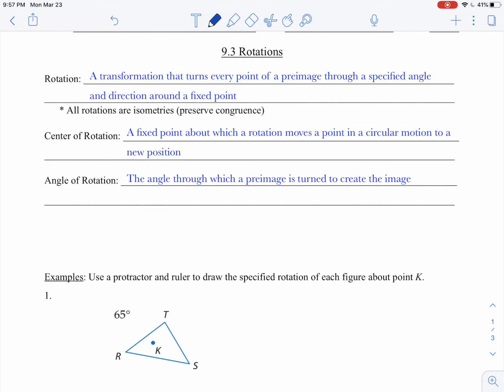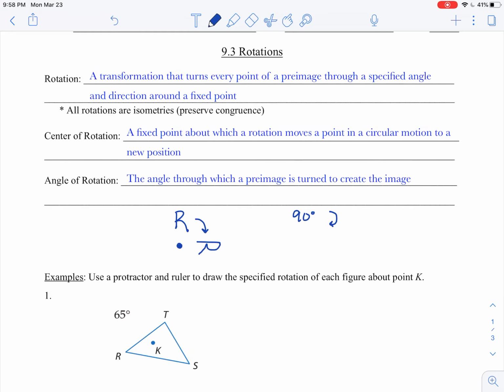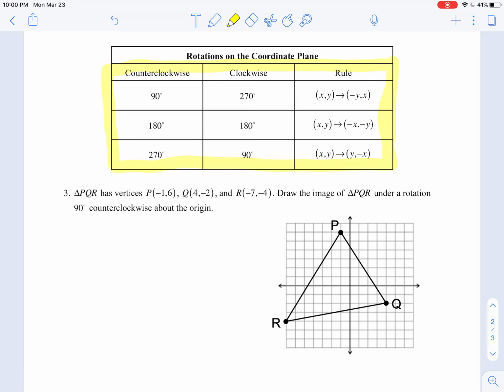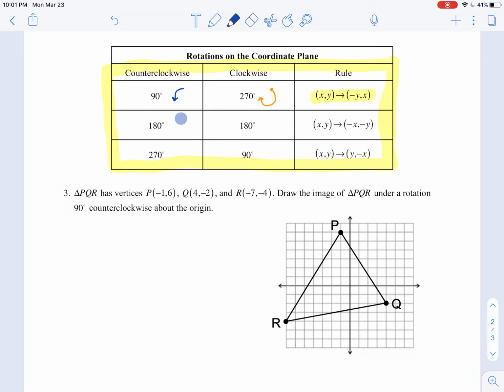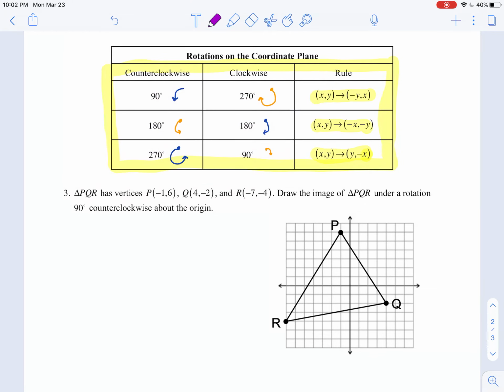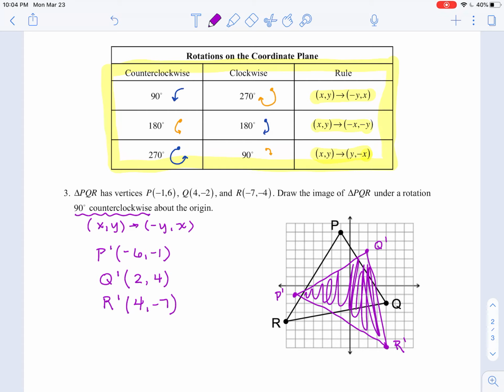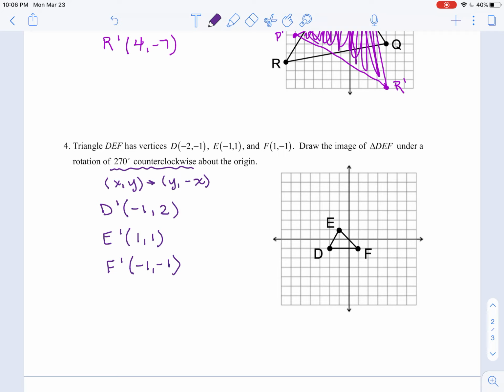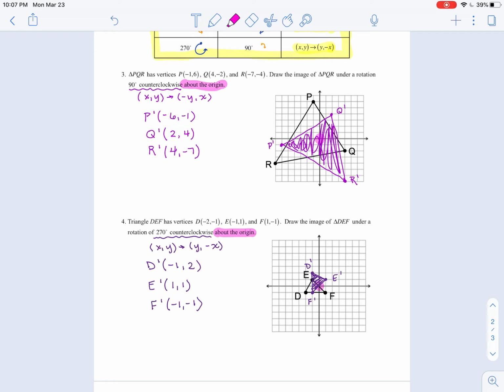Geometry Honors 9.3 Rotations - Part 1